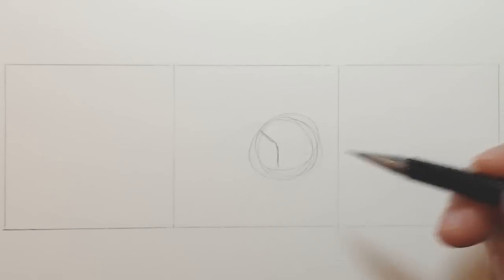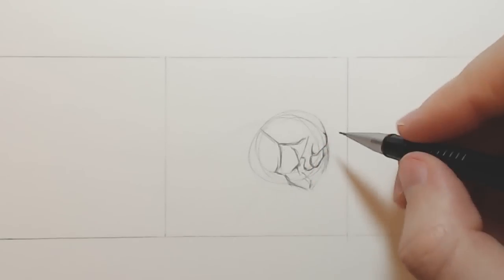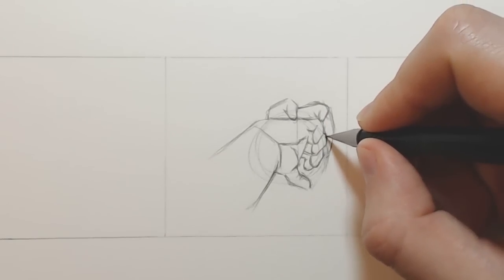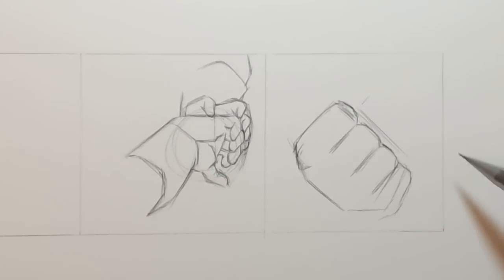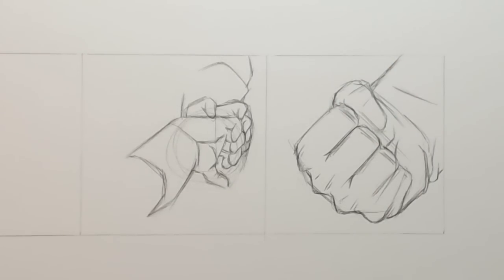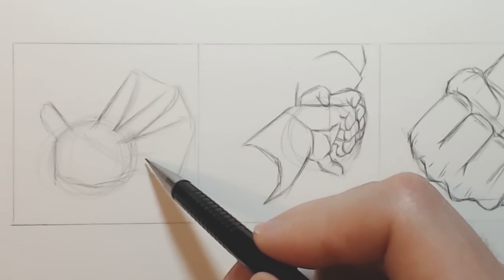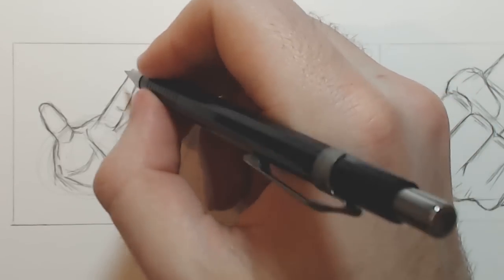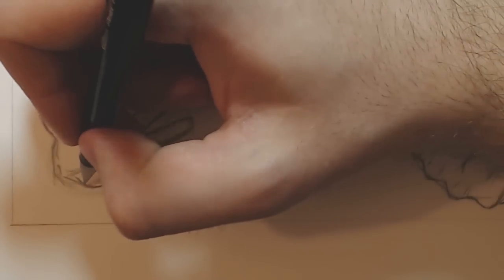How To Draw Hands | VEGETA | Dragonball Art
Hey guys, in this video I quickly attempt to draw 3 different types of hands from Vegeta, a very fast drawing that yields some pretty good results to be honest. I hope you like it and find it very very useful.

Music credit - YouTube create library.